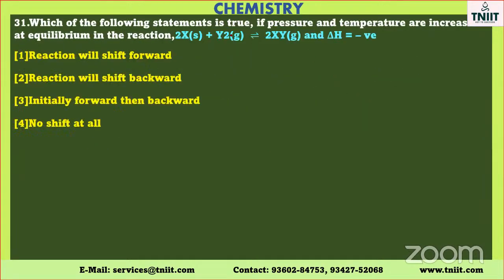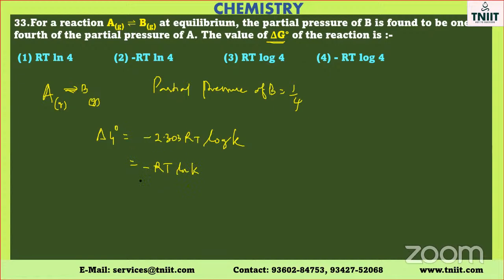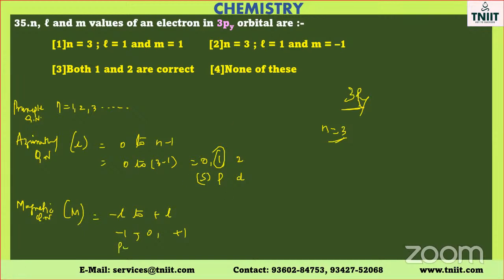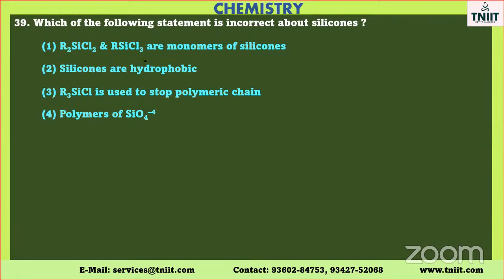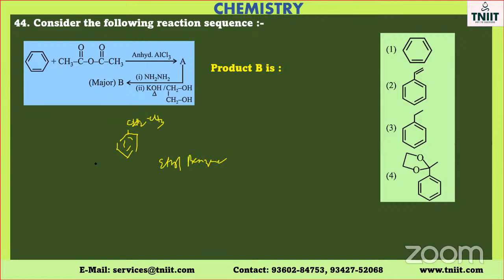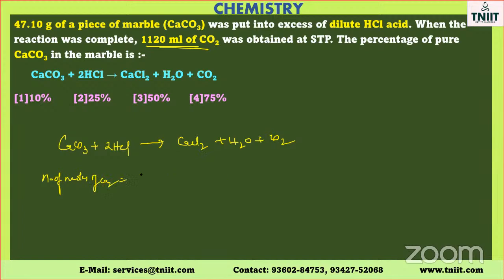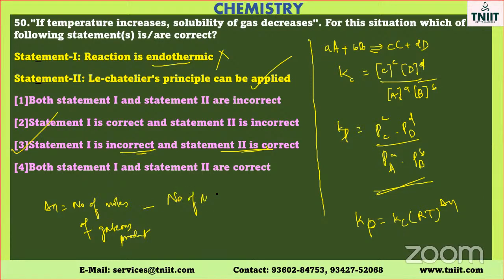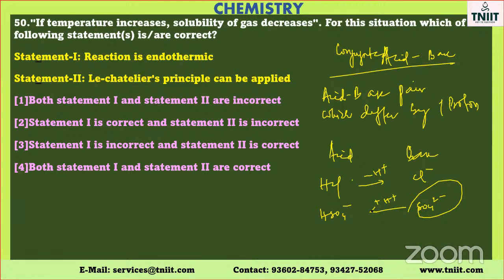TNIIT Free Live Classes | Full syllabus Question Paper Discussion | NEET 2023 | Chemistry